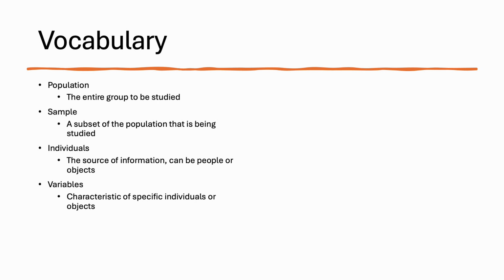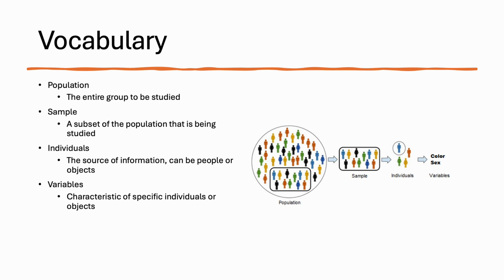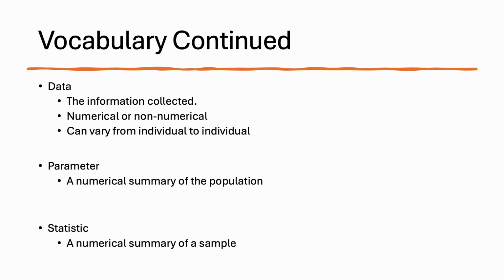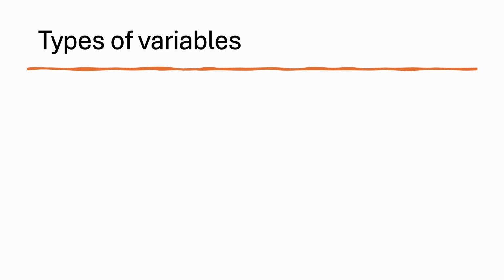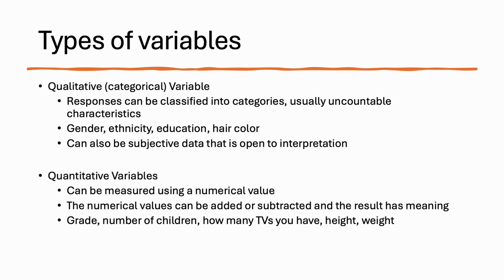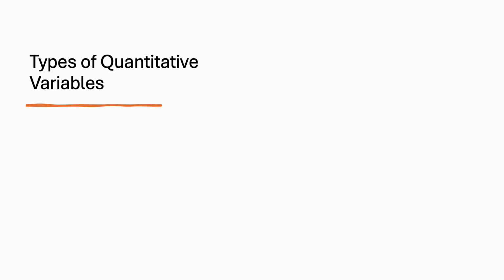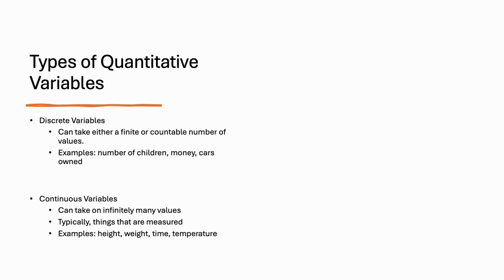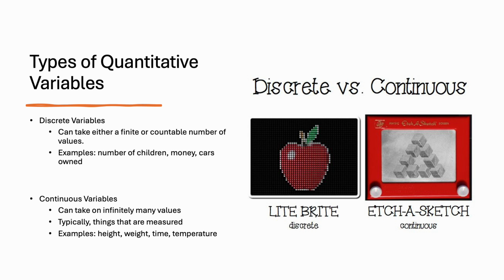Statistics Vocabulary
This video covers the vocabulary terms you will need to know throughout the course.